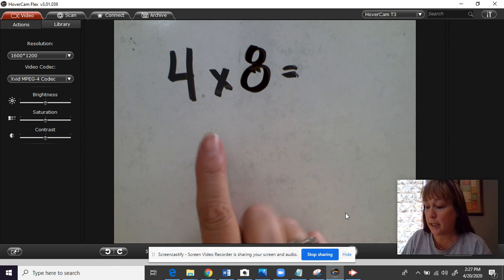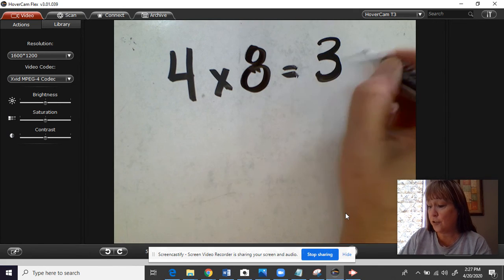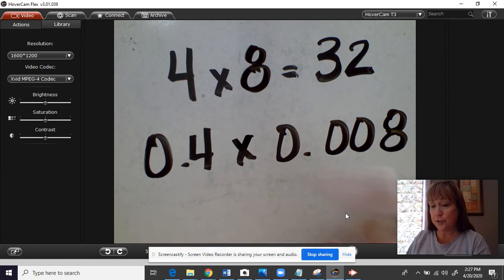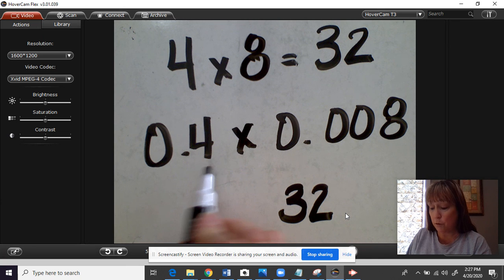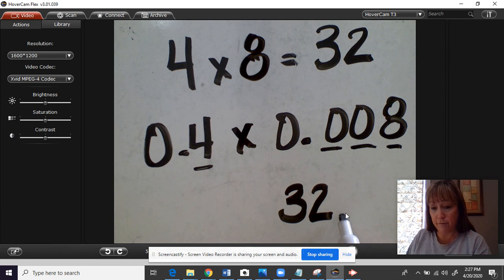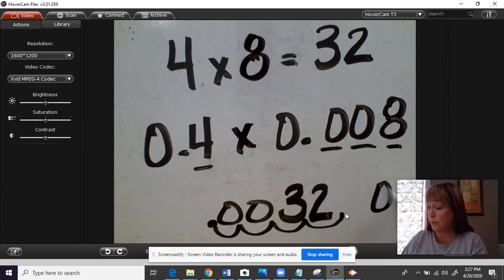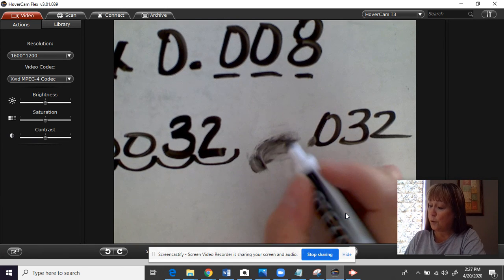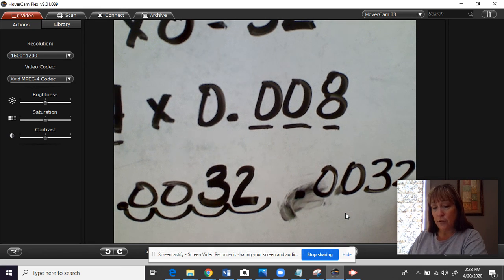Fifth Grade Math - April 28